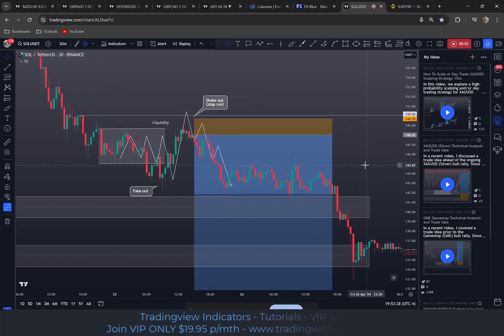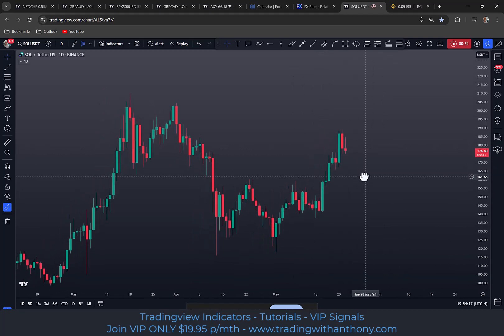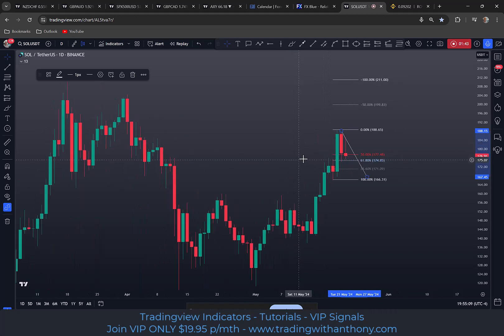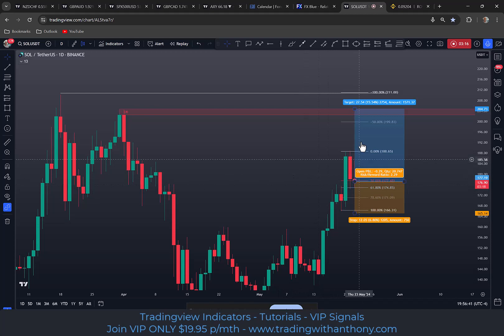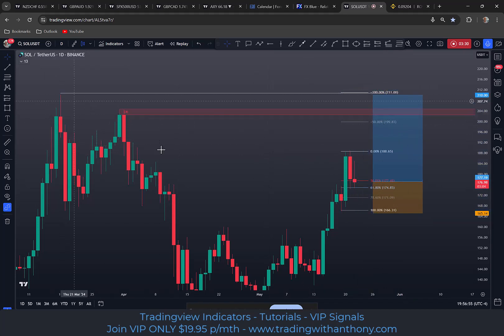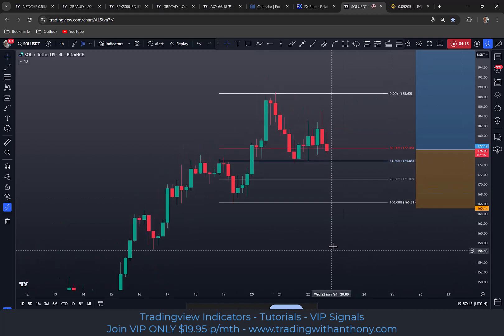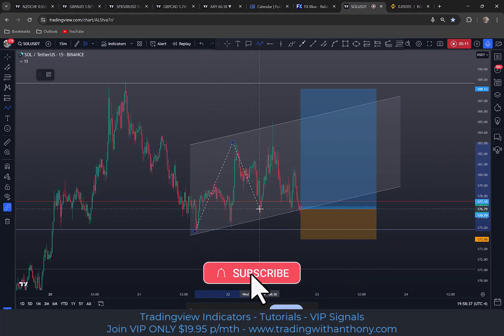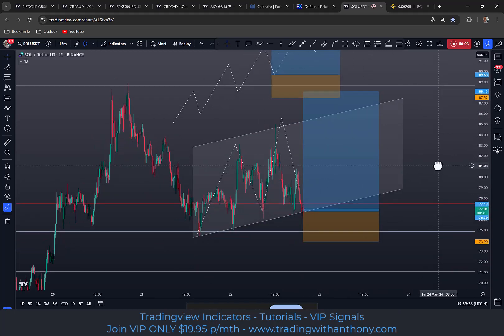SOL Solana Invest or Trade Analysis and Trade Idea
In this video, we discuss two SOL (Solana) options: an entry point for dollar-cost averaging in if you are accumulating SOL, and a scalping or intraday trade idea for active traders. As always, the video covers my trade entry points, opinions on trend analysis, market structure, and price action. 📈 🚀📊

➡️ Recommended Fx Brokers:
Discover How Pepperstone Could Reward You with up to $5000: